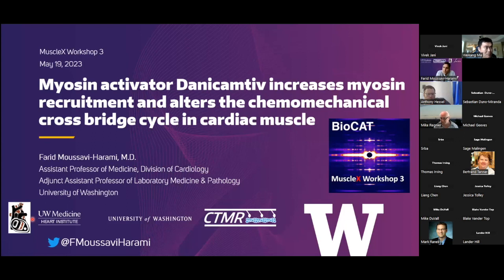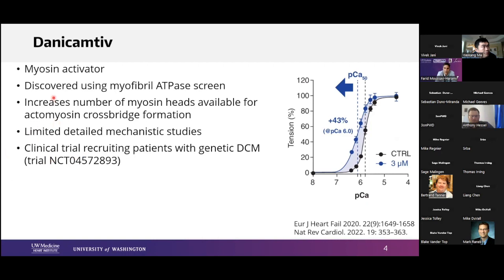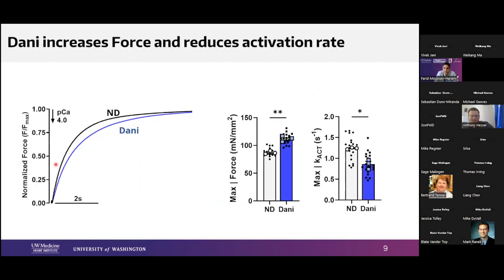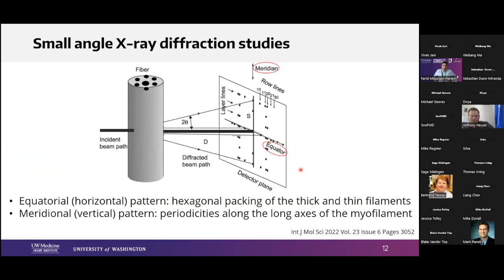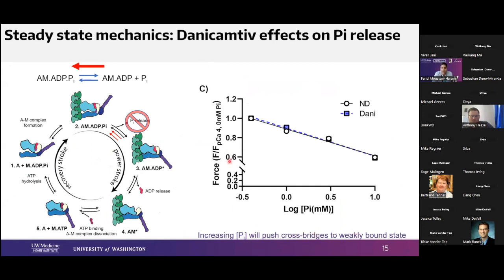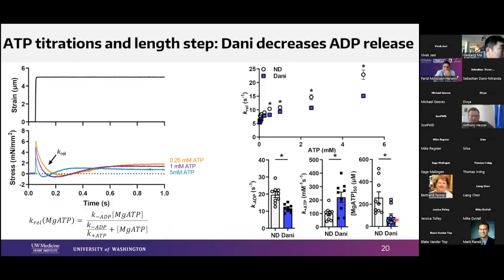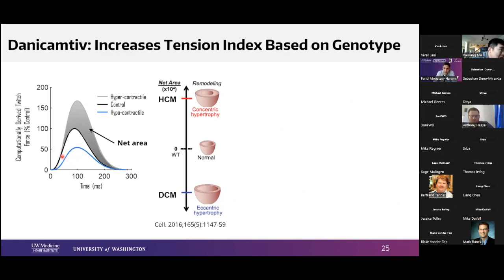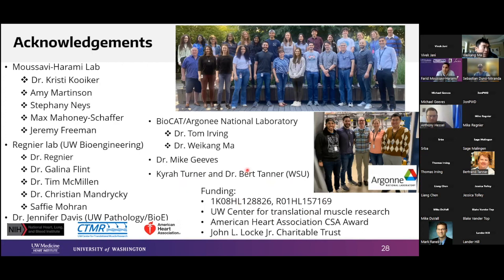Myosin activator Danicamtiv increases myosin recruitment and alters the cross bridge cycle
Full title: Myosin activator Danicamtiv increases myosin recruitment and alters the chemomechanical cross bridge cycle in cardiac muscle

A lecture by Farid Moussavi-Harami as part of the 2023 MuscleX 3 workshop organized by BioCAT. The workshop featured an introductory presentation of the scientific missions supported at BioCAT as well as a series of talks highlighting recent muscle studies either using X-ray diffraction or other structural techniques.

Lecturer:
Farid Moussavi-Harami